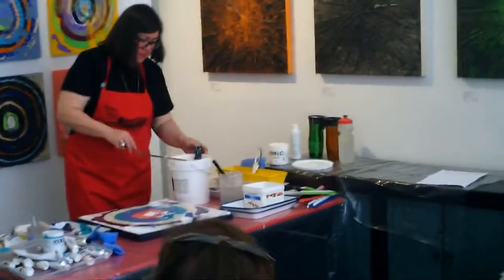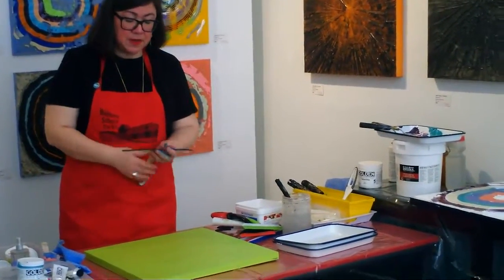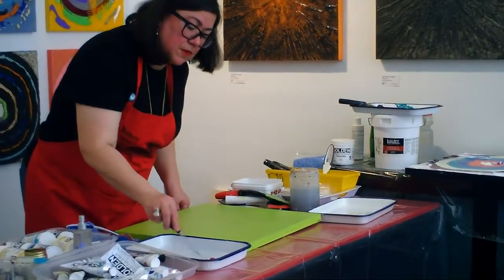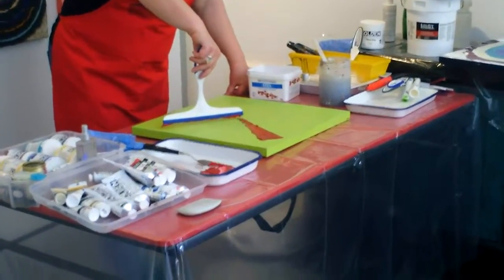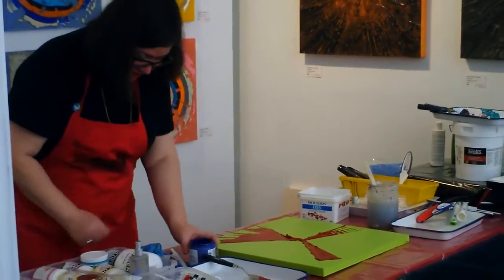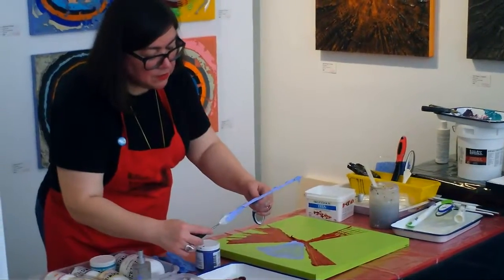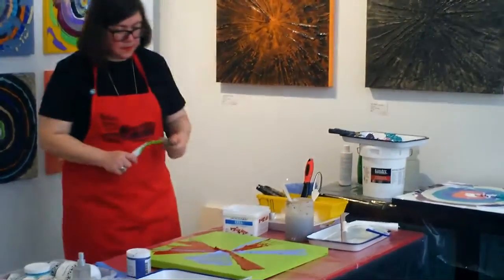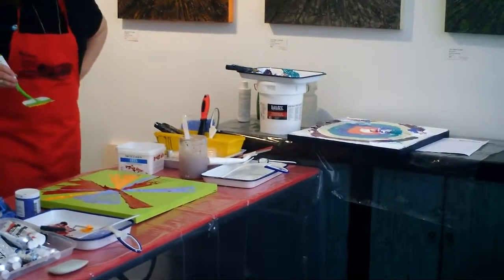Kim-Lee Kho Live Painting Demo 2017, Part II (RAW video)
On May 20, 2017 I gave a live painting demo at Otto Art in Toronto as part of my solo exhibition there, 'Radiants'.

This video is raw but my intention is to edit it down to highlights in that mythical future place known as "free time". ;-)

Many thanks to Sandra Otto for acting as videographer and for giving me the show in her beautiful gallery :-)

I am a multidisciplinary Canadian artist working in contemporary approaches and you can see more of my work at